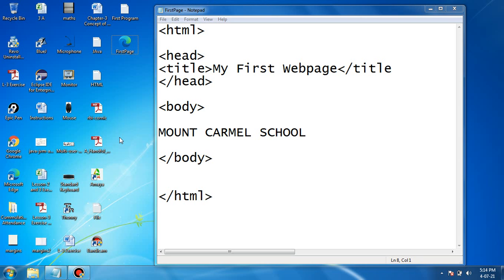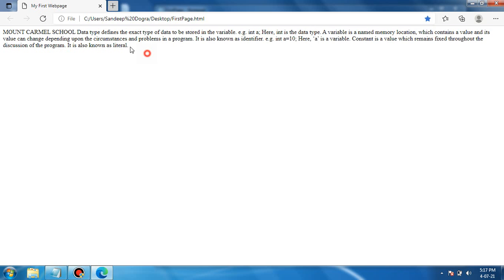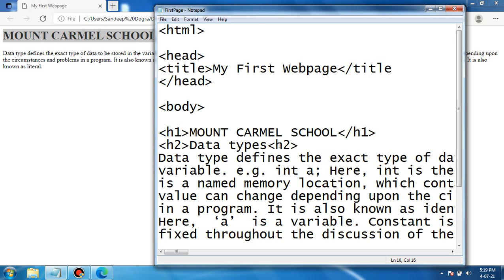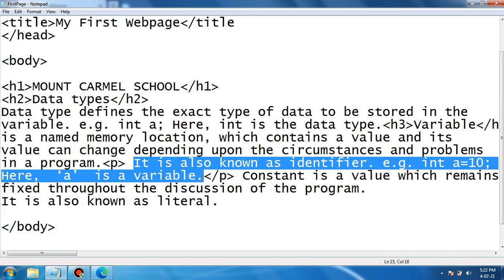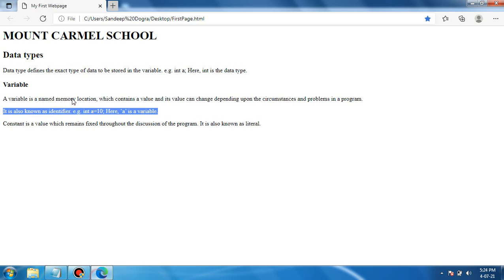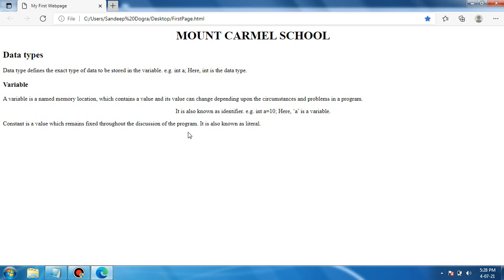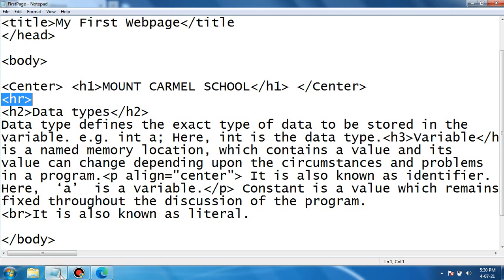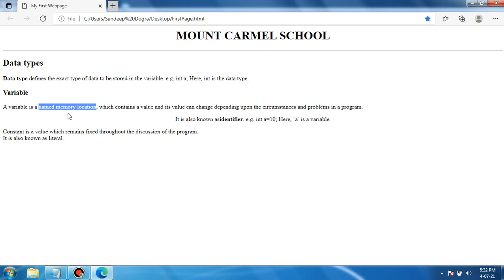More Tags in HTML